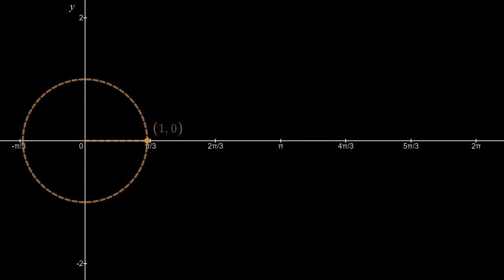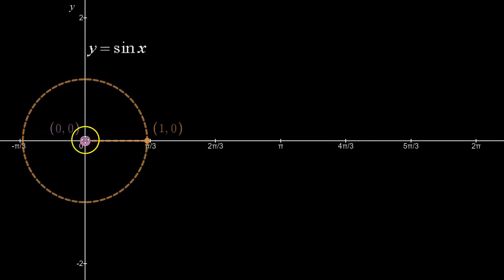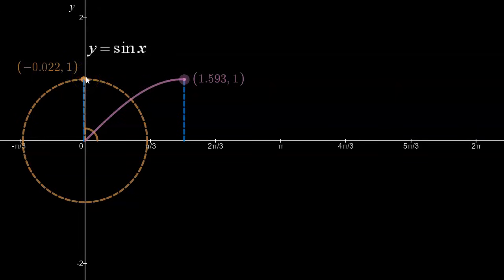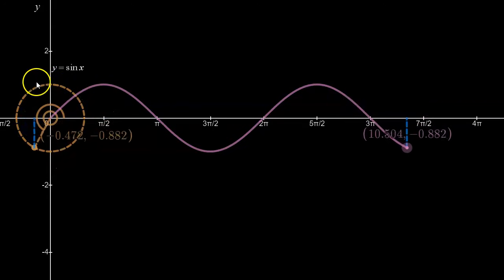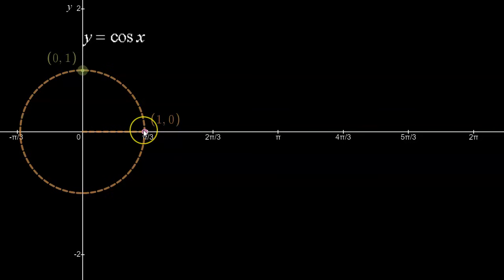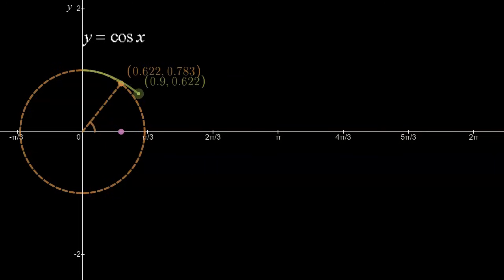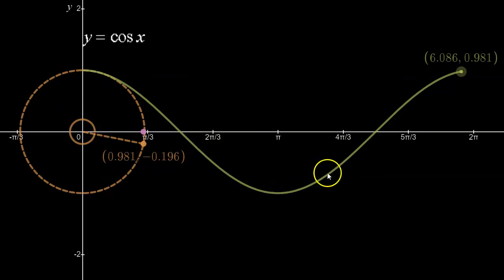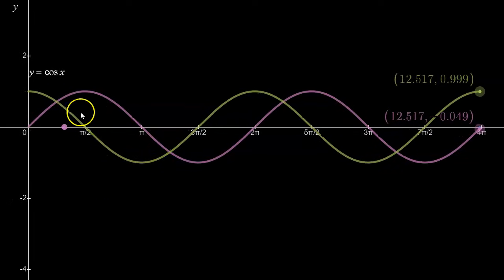Generating the Sine and Cosine Graphs from the Unit Circle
The unit circle and the graphs of the sine and cosine functions are totally related. Check out this video to find out how one relates to the other.